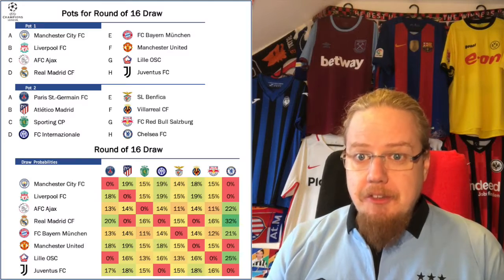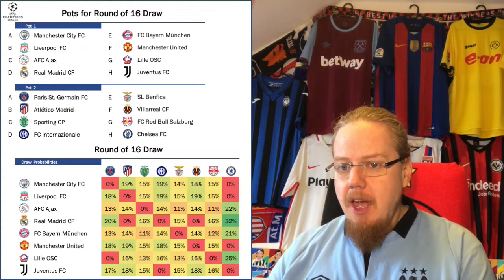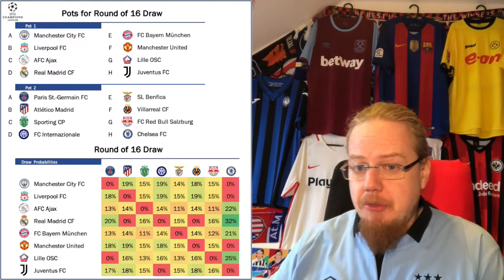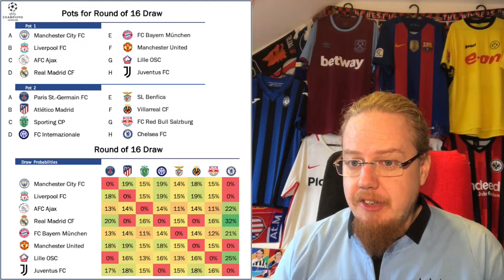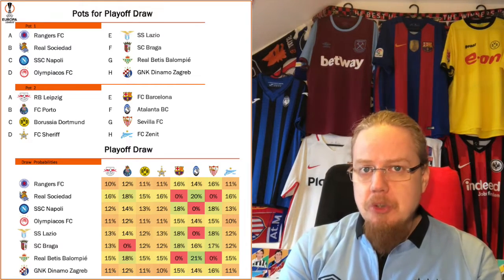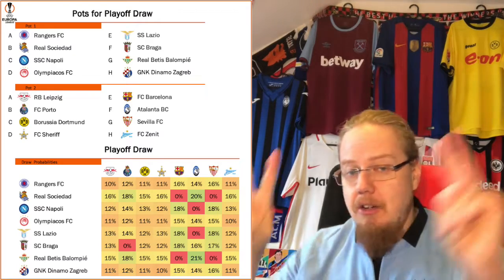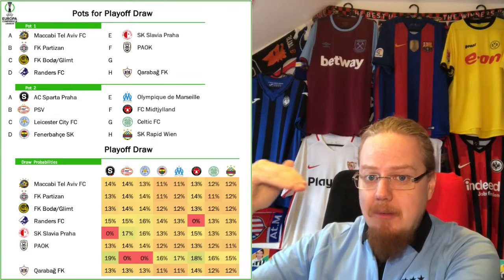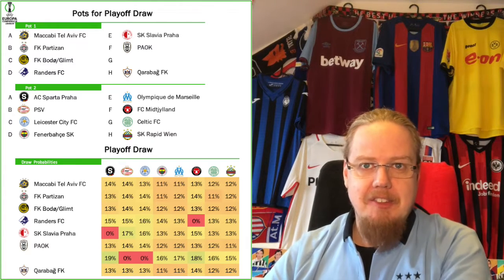My Stats Cast Dec 11 2021: Preview of UEFA Round of 16 and Playoff Draws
As the draws for the Champions League Round of 16 and the Europa League and Europa Conference League Playoffs are just around the corner, I thought it might be interesting to look at the possible matchups and how likely these are. Well, if you are a Chelsea fan, you may actually mourn that late equaliser in St. Petersburg ...